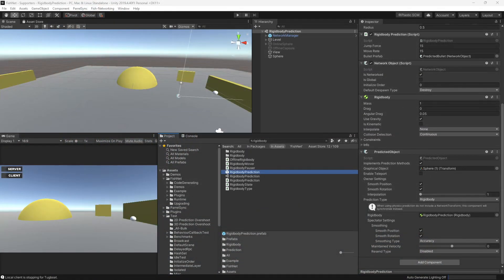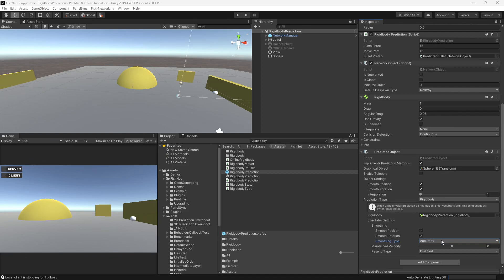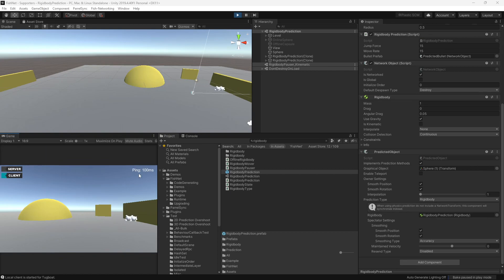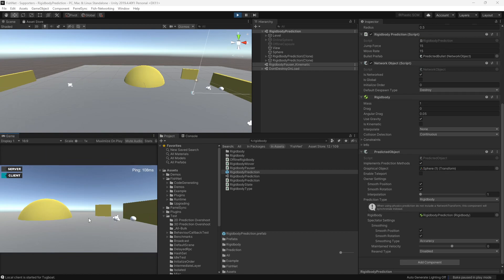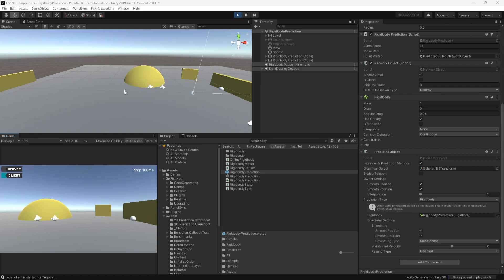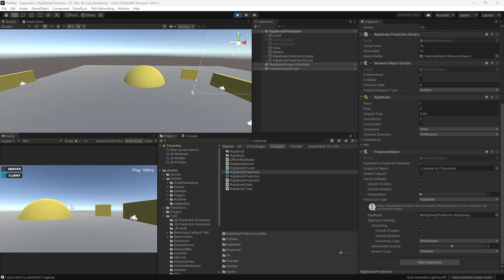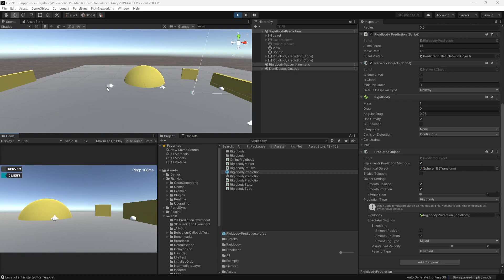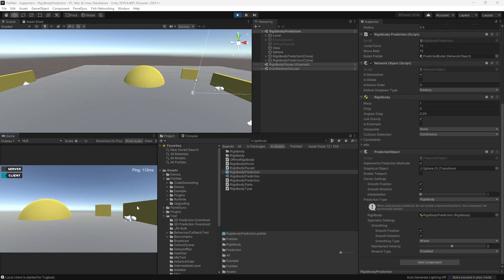Fish-Networking: Predicted Object Smoothing Update Preview